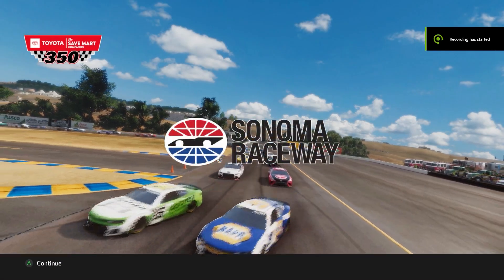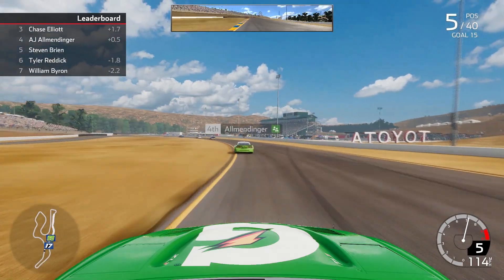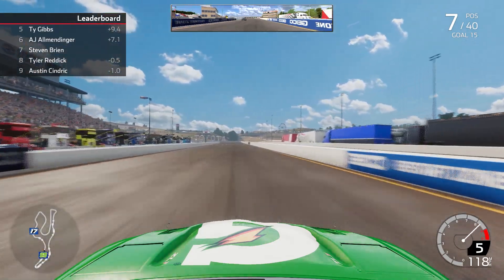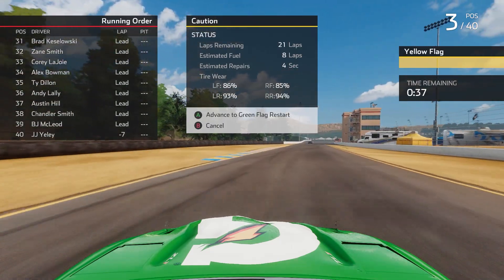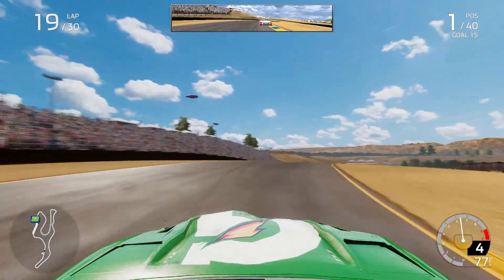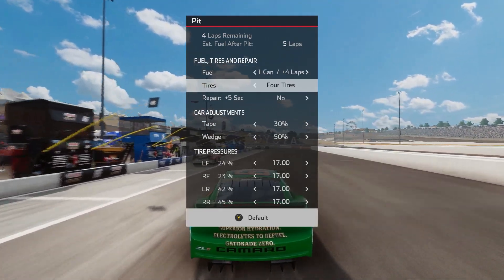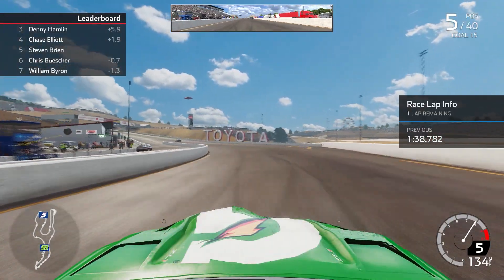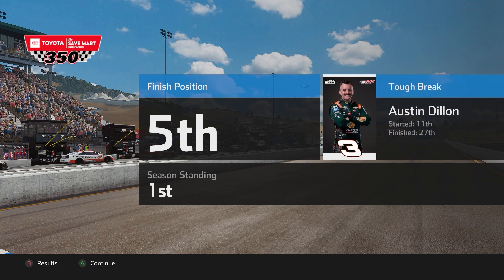PENALTIES AND RIVALRIES AT SONOMA!! - NASCAR Heat 5 2023 Mod Career S1 R16